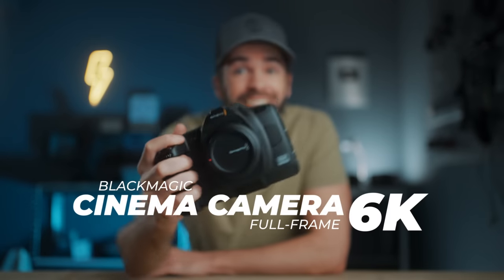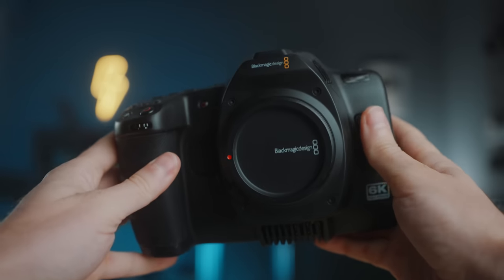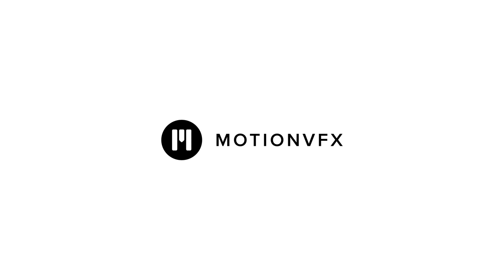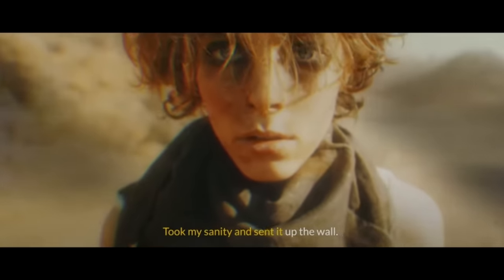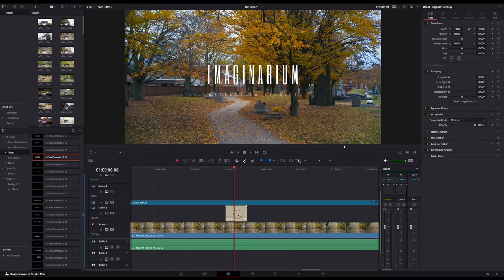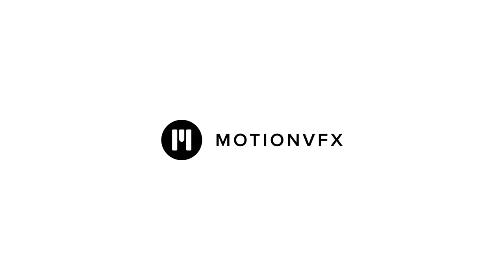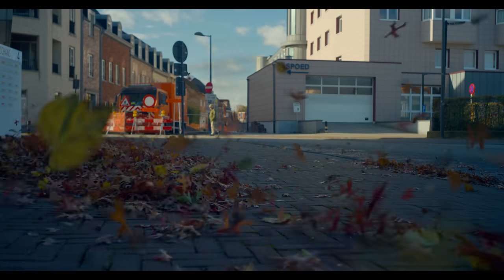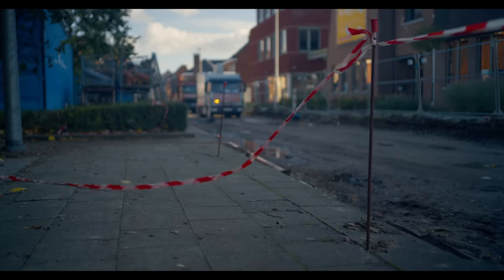TERRIBLY Misunderstood! Full-Frame Blackmagic Cinema Camera 6K [Review w/ Footage]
My review of the new full-frame Blackmagic Cinema Camera 6K with lots of beautiful footage...

00:00 Intro
00:53 Build Quality, Design & Features
02:01 Overheating
02:16 Screen
03:04 Connectivity
03:12 Internal ND Filters
04:59 Image Quality
05:56 Dynamic Range
06:10 Noise
06:36 BRaw
07:10 Low Light
08:23 Terribly Misunderstood!
10:13 Who is this camera for?
11:27 Conclusion